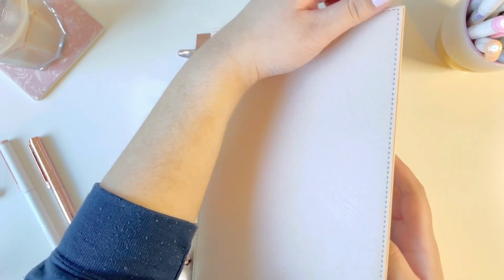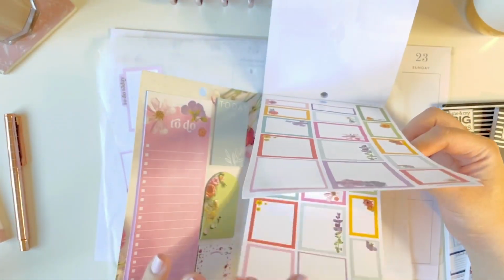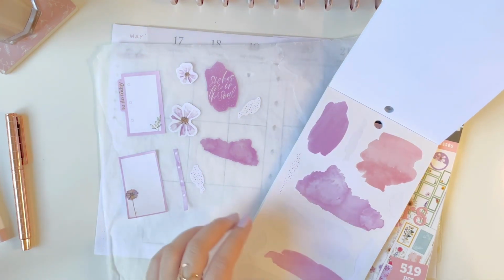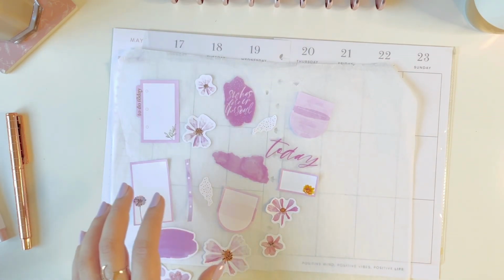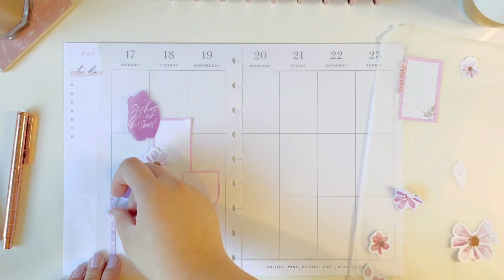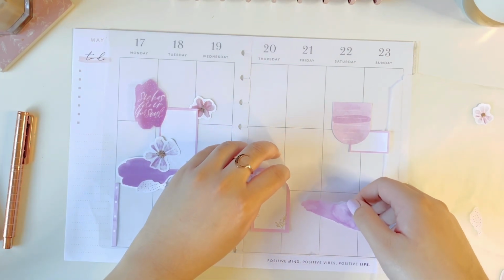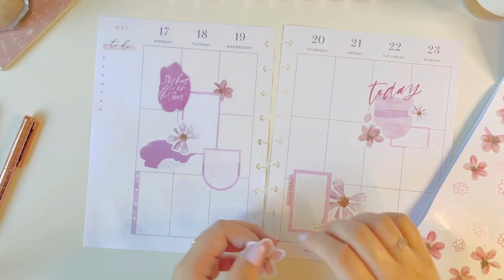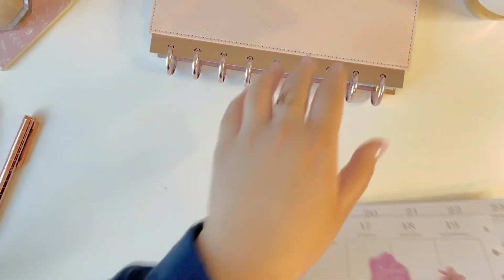plan with me: year to shine + pressed florals ⭐️ (classic vertical happy planner spread)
All I wanted for this week's spread was for it to match my nails...  and I think I nailed it?? I hope you enjoy watching me pull together this dreamy pinky-lilac spread using Year to Shine and Pressed Florals! It was a blast to create!

What spread did you go for this week and what other stickerbook combos do you think I should give a try?? 💓

🎼 MUSIC